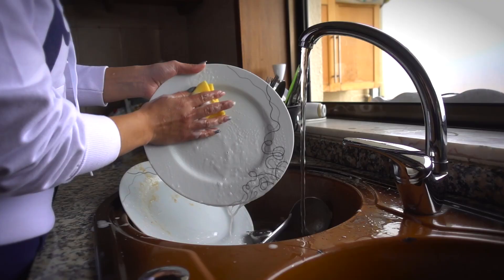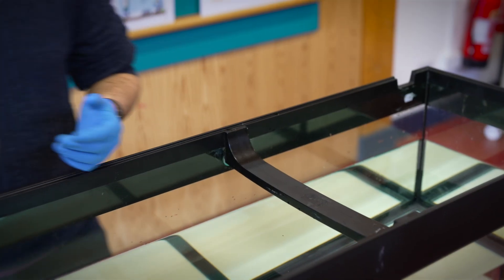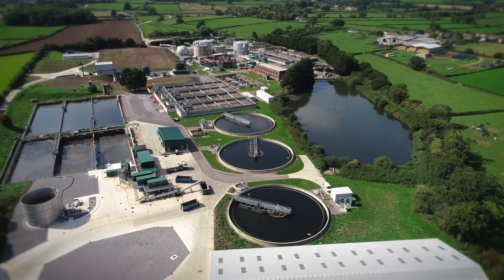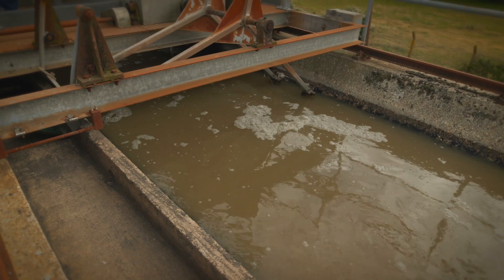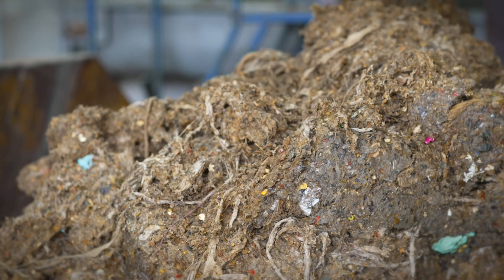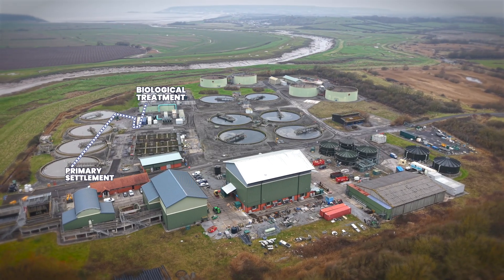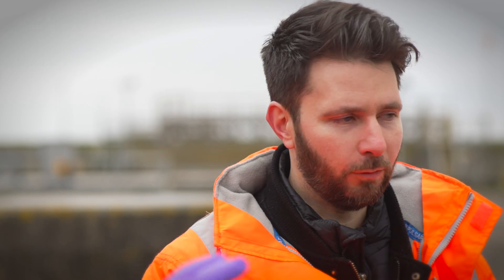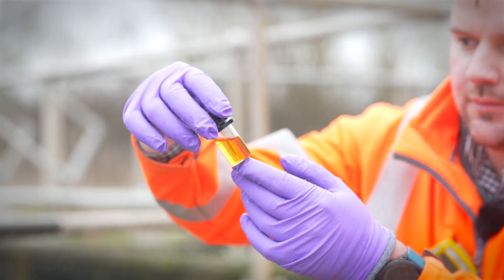How we treat your sewage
Ever wondered what happens to the water and waste that goes down the drain?

Well, it ends up at a water recycling centre where it goes through a rigorous treatment process to ensure it is safe to release back into the environment.

Watch this video to follow wastewater on its journey from your tap, tub and toilet through a hidden network of pipes, pumps and treatment works.

Find out more about how we safely treat your sewage